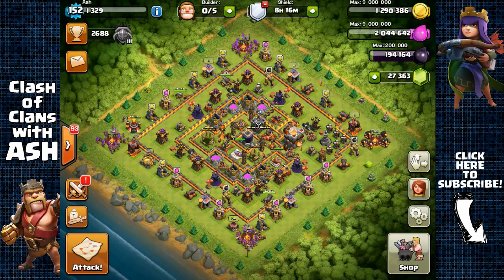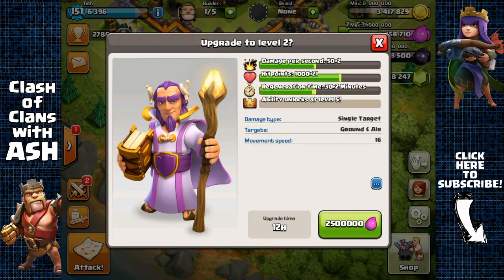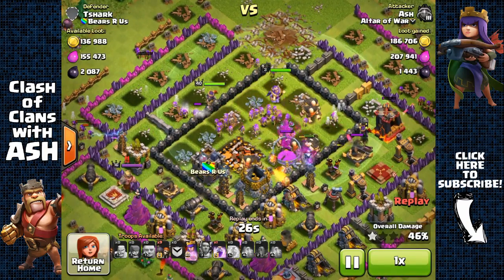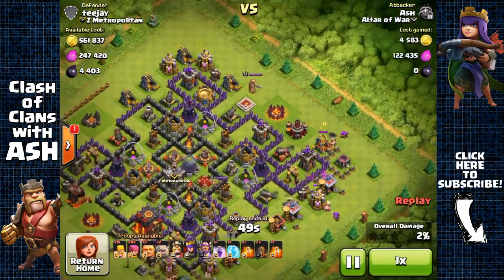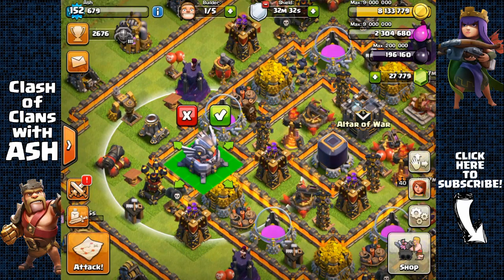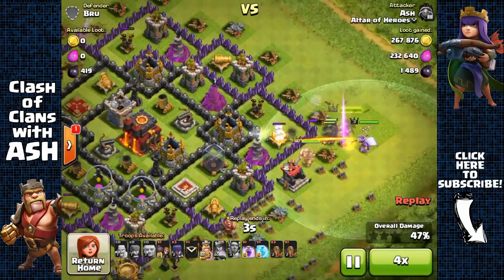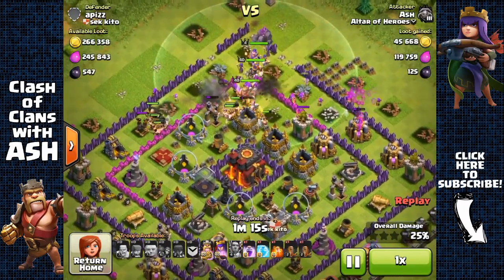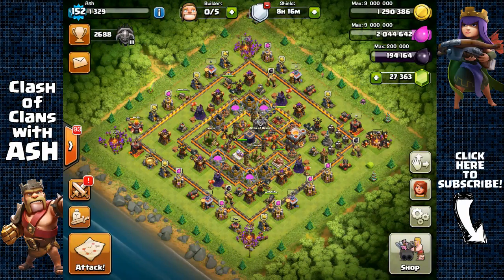Max Town Hall 11 Journey - Episode 1 - Clash of Clans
Hey guys it’s Ash and welcome to the start of my new journey to max TH11. This will be my first episode, and I’m going to start with an introduction as to what you can expect this series. I will be documenting my whole journey as I approach a maxed TH11 base. This includes, not only completing all the new defenses and levels to max, but also the Grand Warden to level 20. My main focus will be the Grand Warden because he takes the longest to max with his 20 levels of upgrade.
So this series should be invaluable to every player because you’re either going to be a Town Hall 11 player one day in the future or you’re already a Town Hall 10 player and are considerng moving to Town Hall 11. So you can learn from my approach this game, my farming methods, my attack strategies, how I prioritize my upgrades, basically my whole approach to Town Hall 11.

Initial release date: August 2, 2012
Developer: Supercell
Genres: Strategy video game
Publisher: Supercell
Modes: Massively multiplayer online game
Platforms: Android, iOS